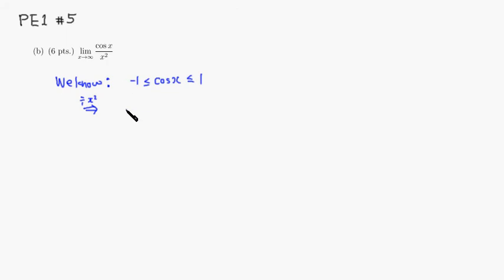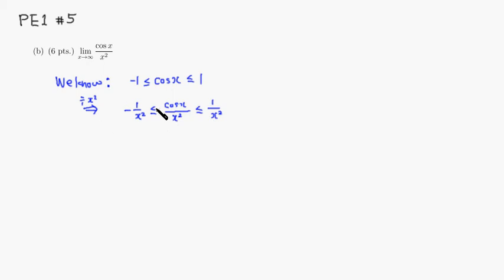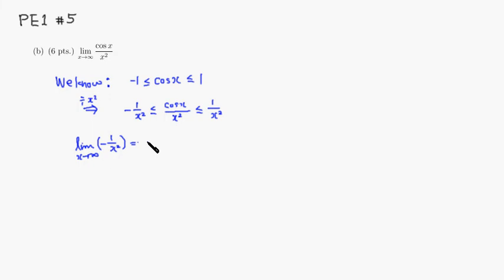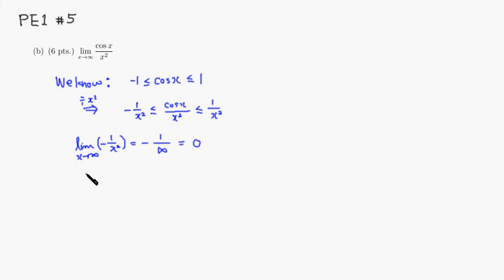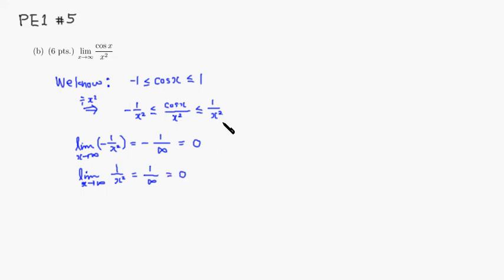m131 pe1 5b f2012